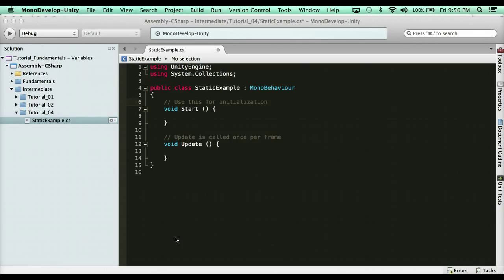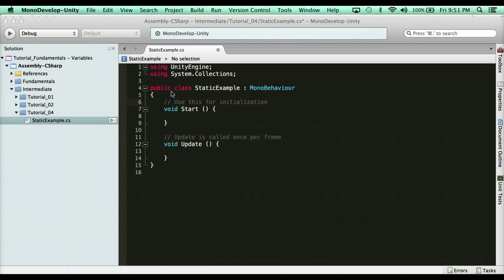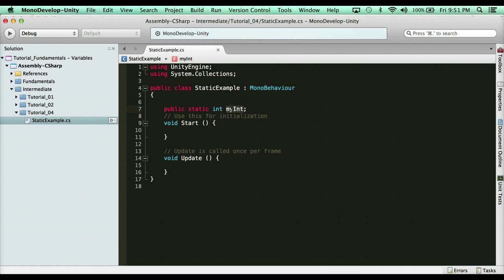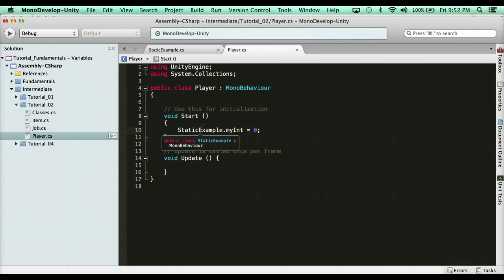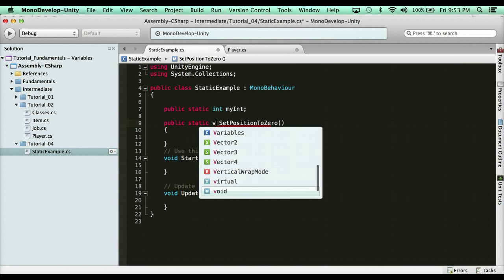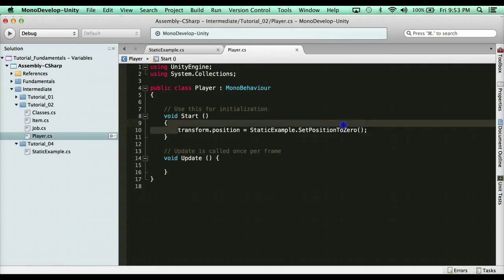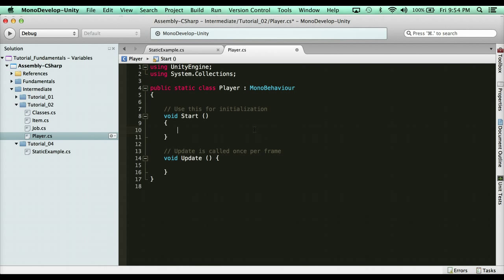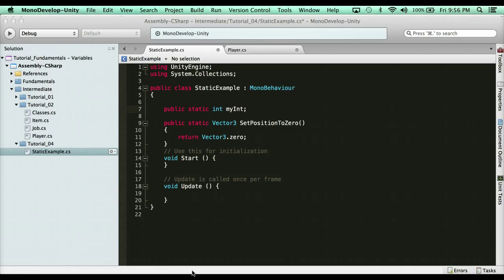Learn to Program with C# - STATIC TYPES - Intermediate Unity Tutorial